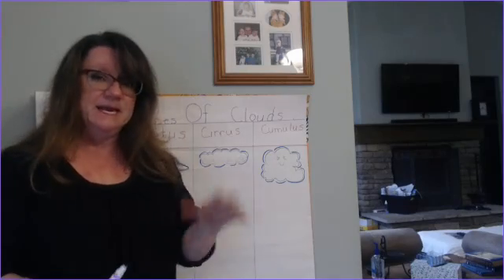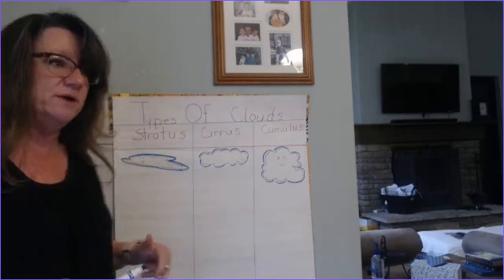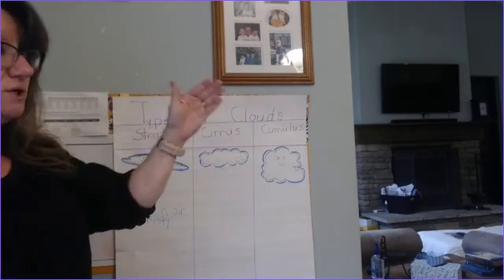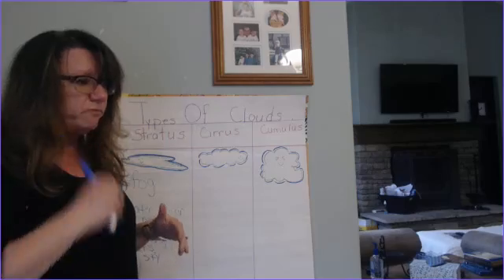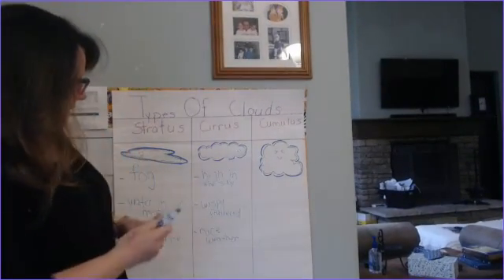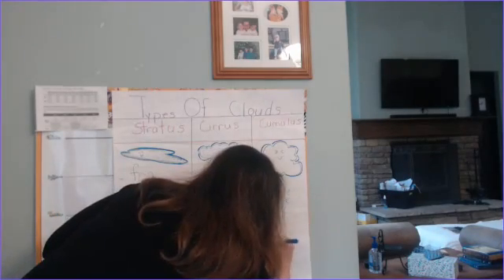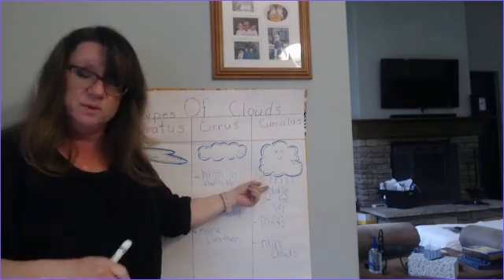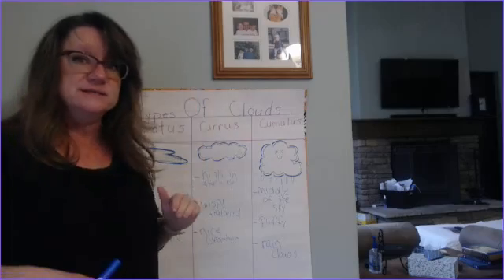Mrs. Decker's Barberton Preschool Remote Learning Lesson - All about Clouds 3 24 20